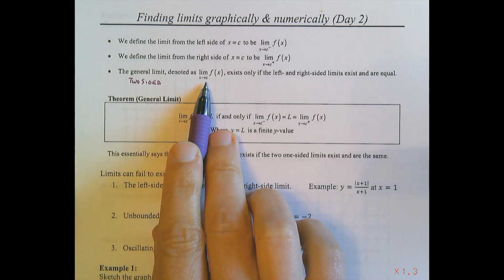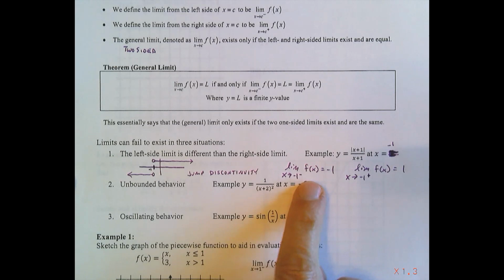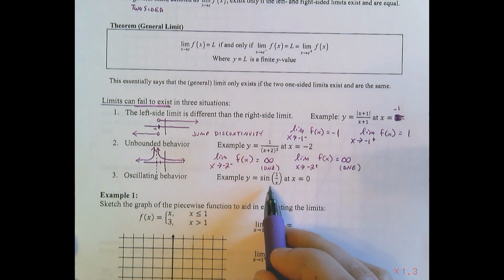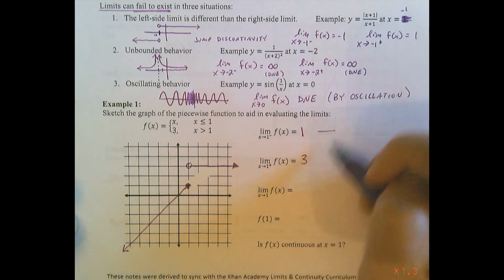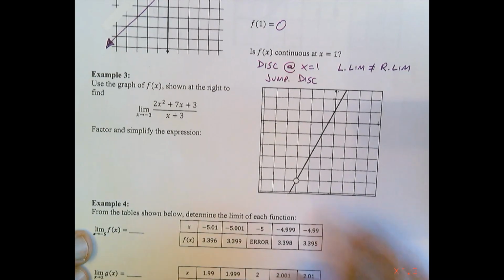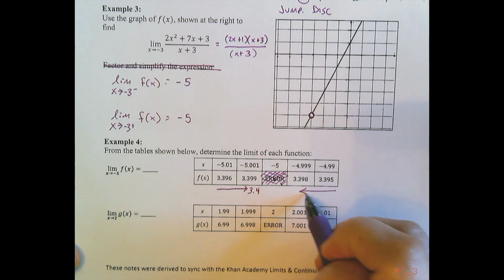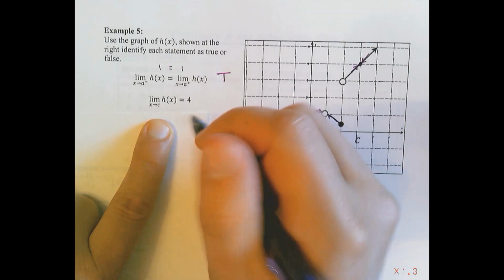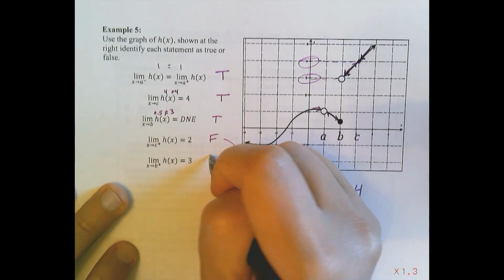Finding Limits Graphically & Numerically (Day2)